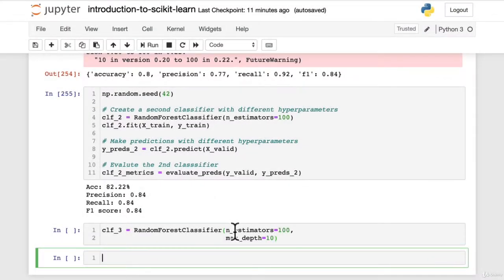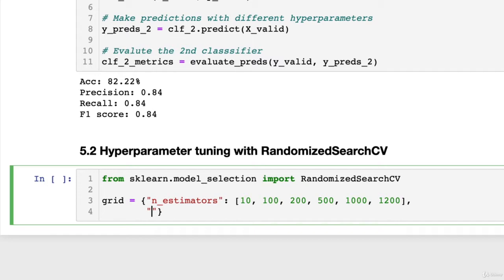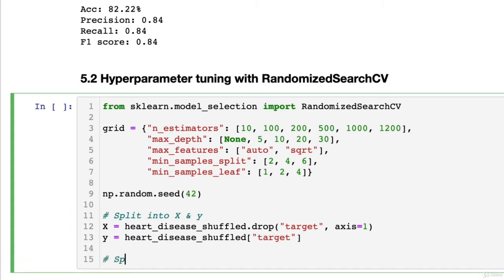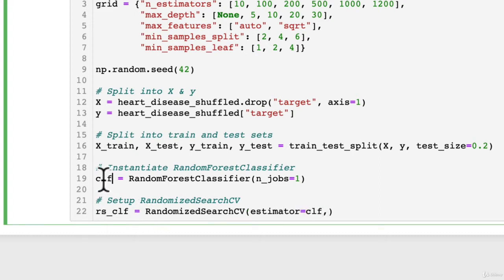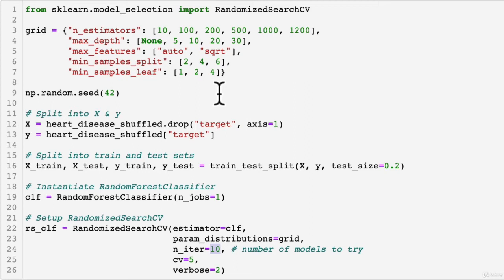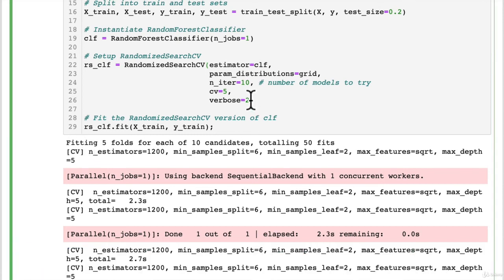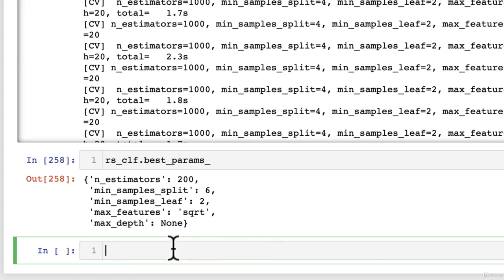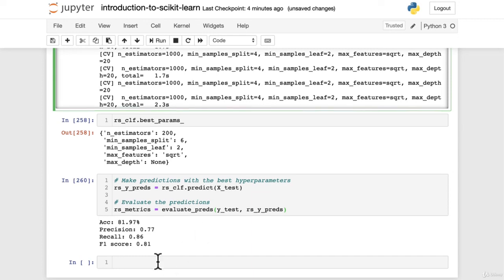Tuning Hyperparameters 2